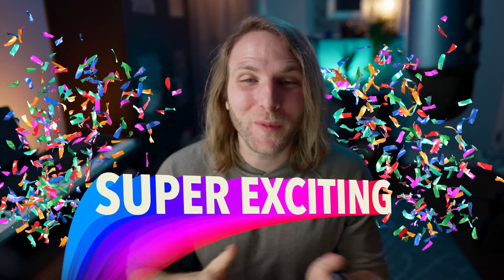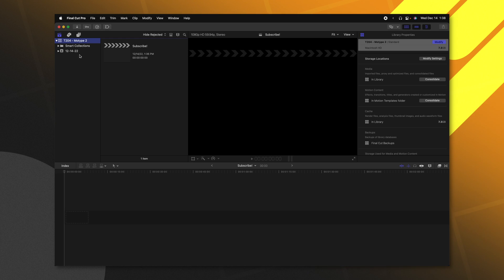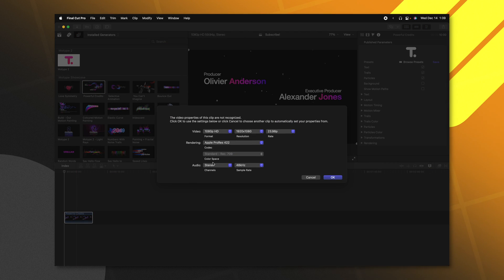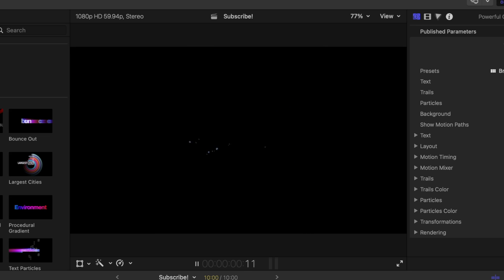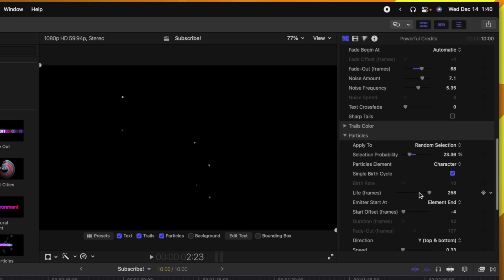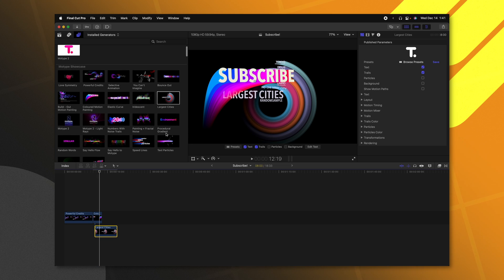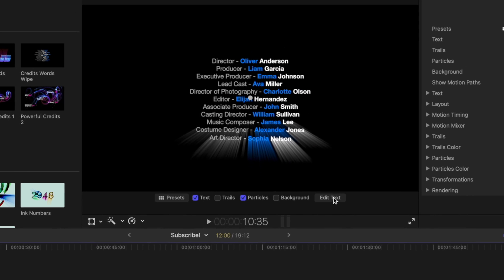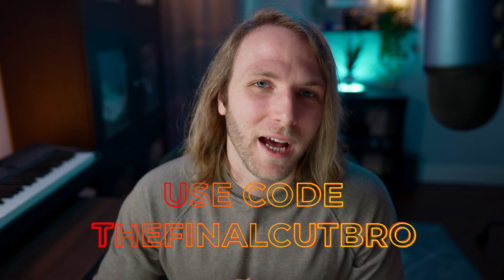The most POWERFUL title plugin I have ever used in Final Cut Pro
• MERCH & PLUGINS! •

Inquiries || Dylan(at)TheFinalCutBro.com

⏱ Chapters ⏱